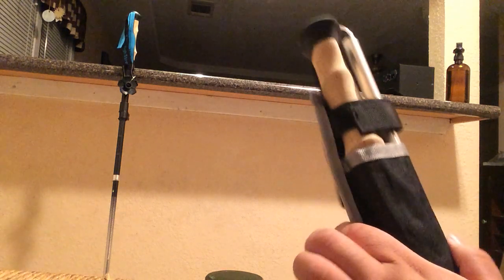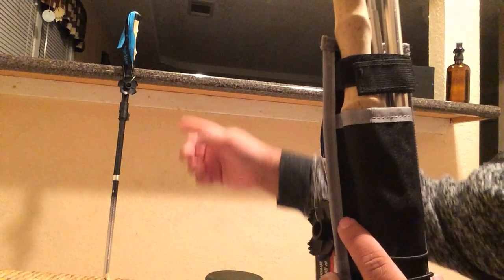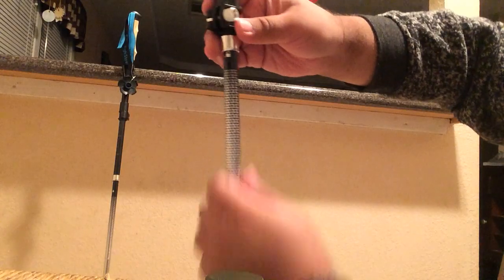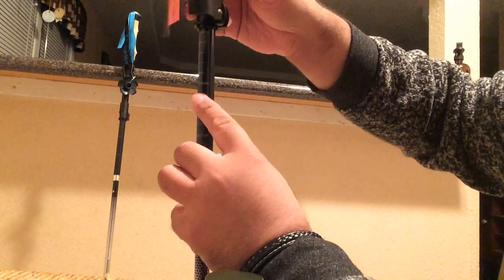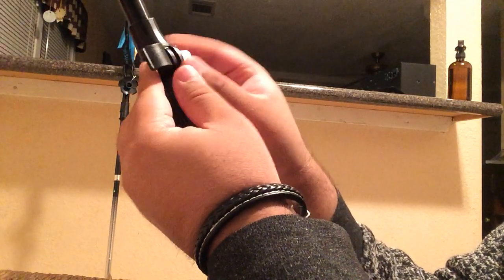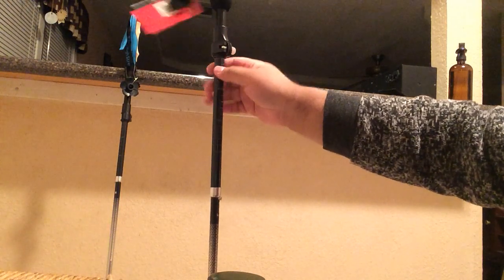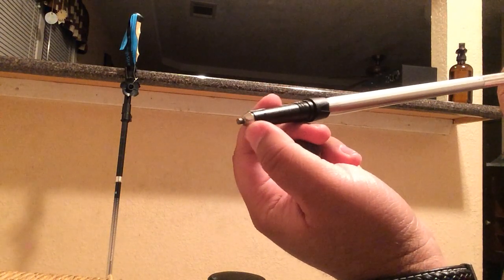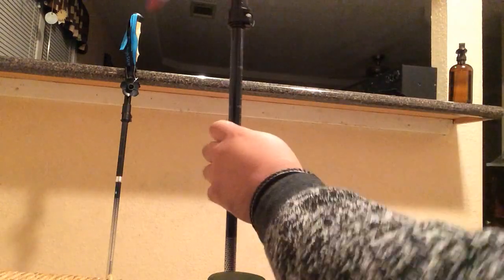How To Open High Stream Gear Foldable Trekking poles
This is one of our pleased customers' video guide hot to open our High Stream Gear Foldable Trekking poles